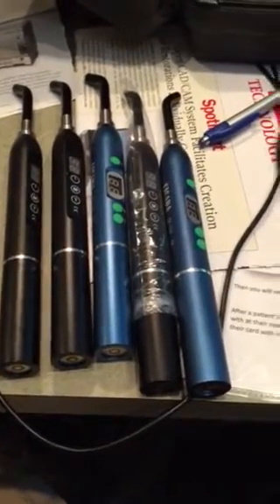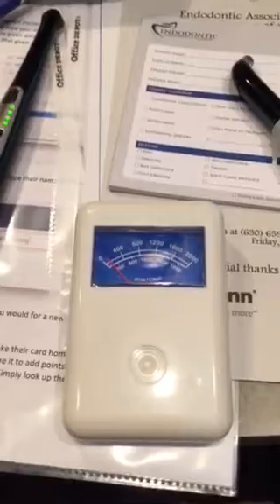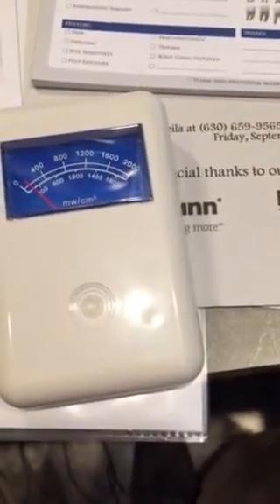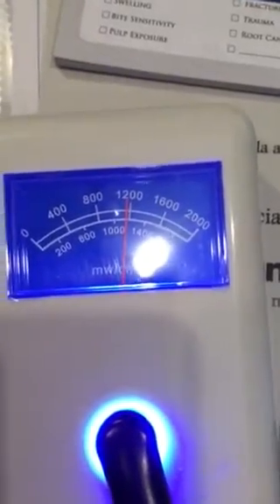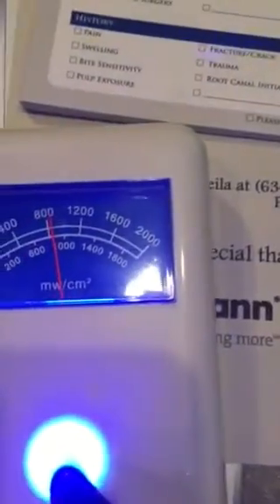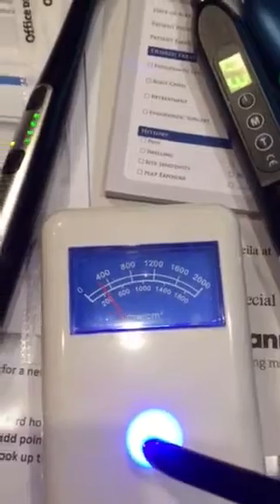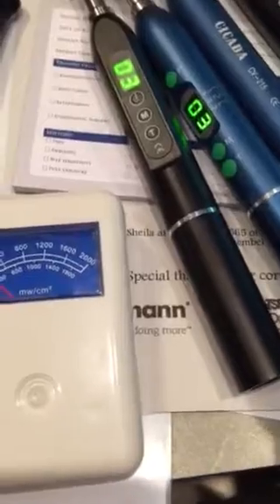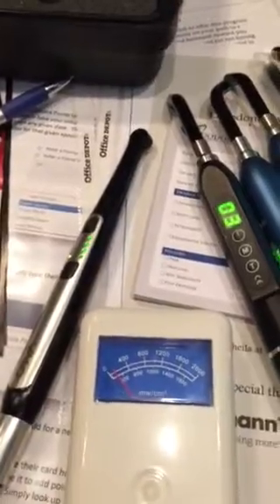Wheaton dentist - curing light test - dental filling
Testing of dental curing lights for composites. Chinese eBay lights versus top of the line curing lights.